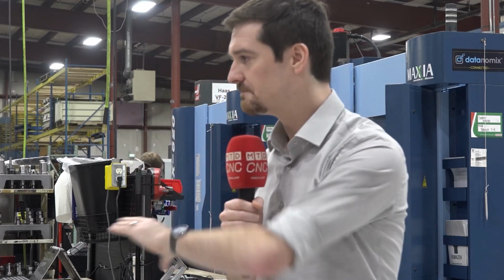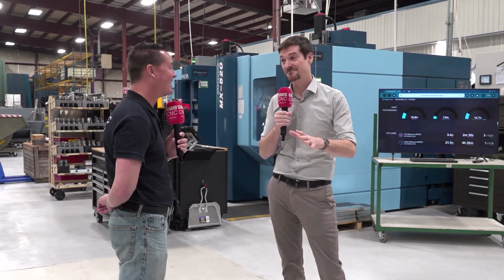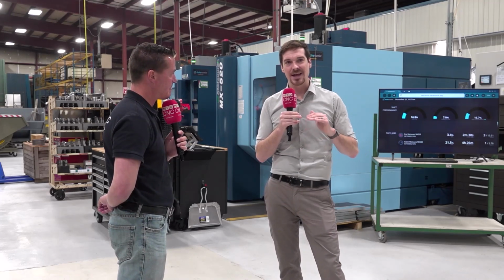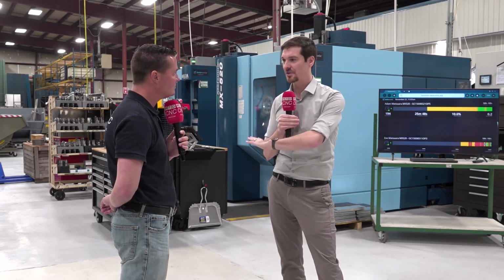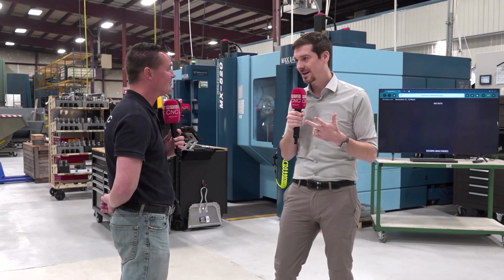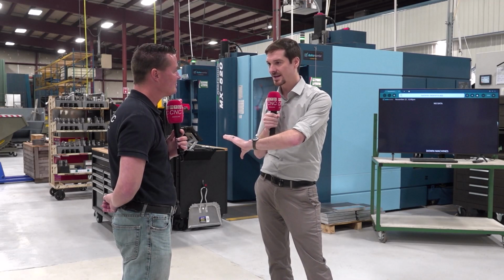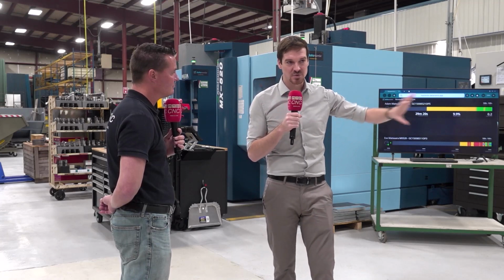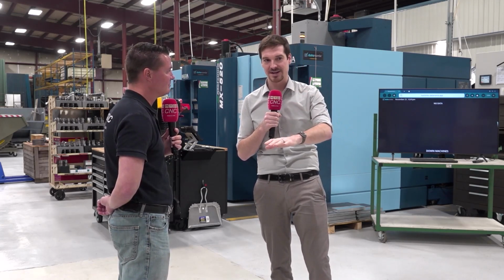Building a Company that Will Stand the Test of Time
Hastreiter Industries invests in automation to ensure they are around for another 40 years!